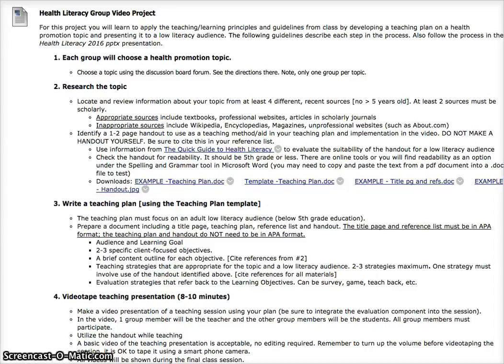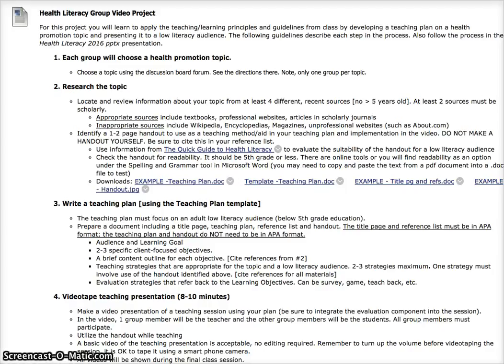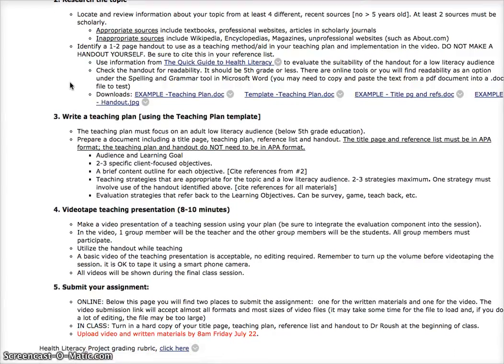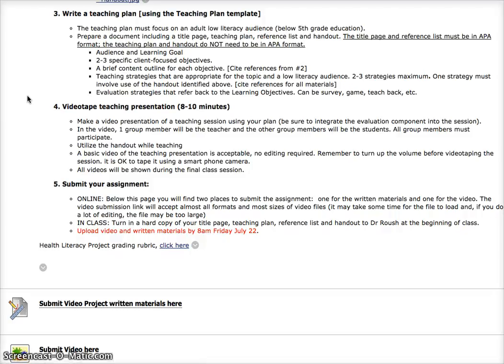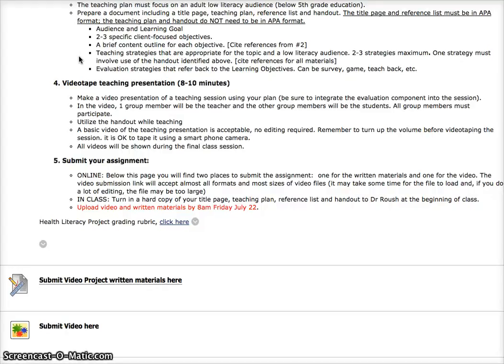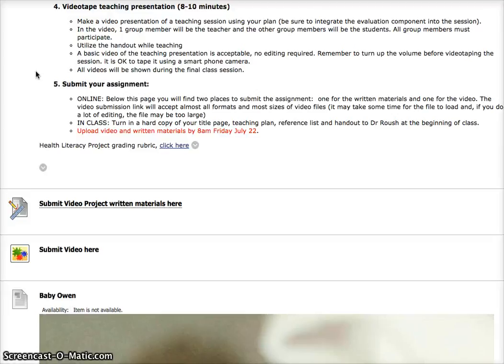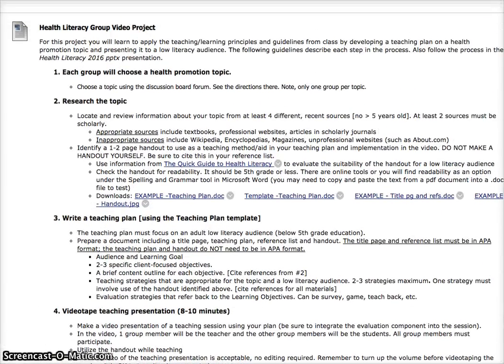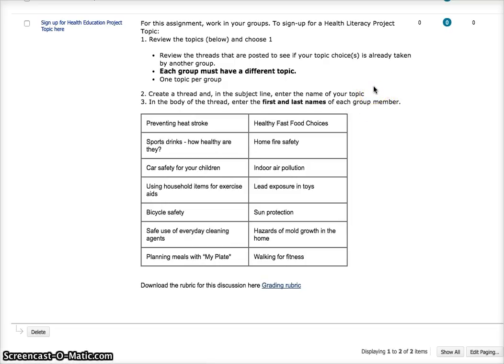Health Literacy Group Project Instructions